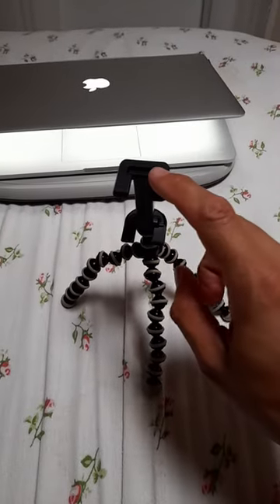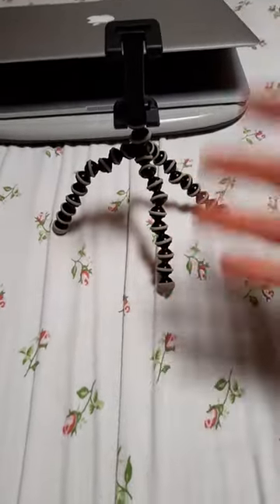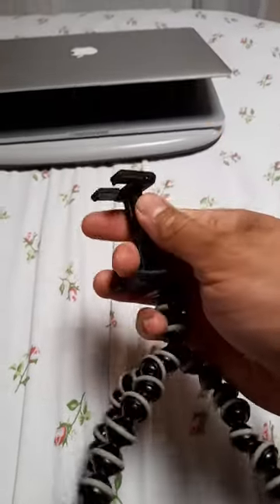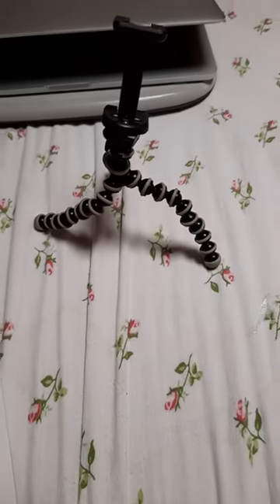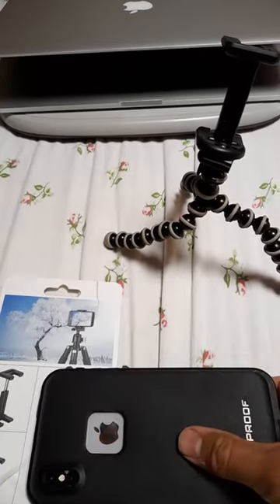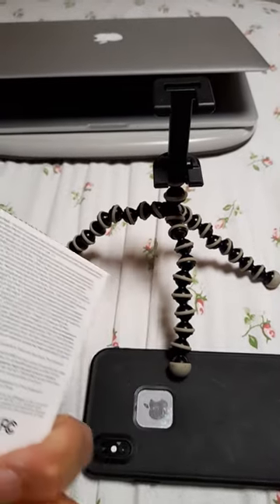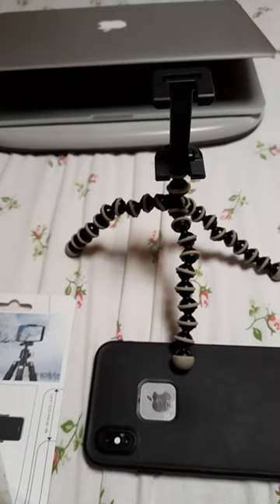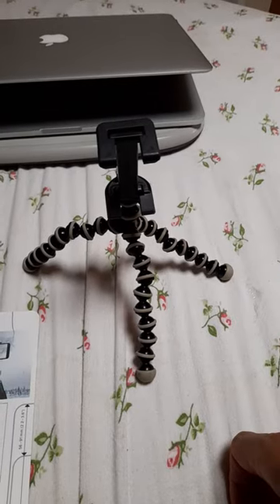18 August 2021 Joby tripod and stand review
Little video of a few Joby tripod and stand.